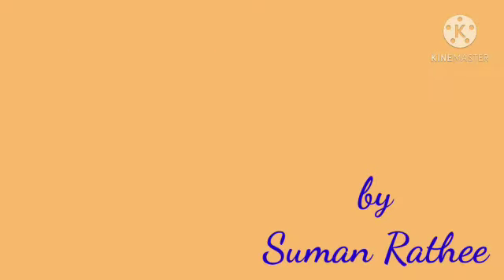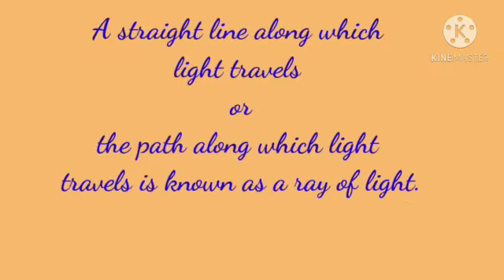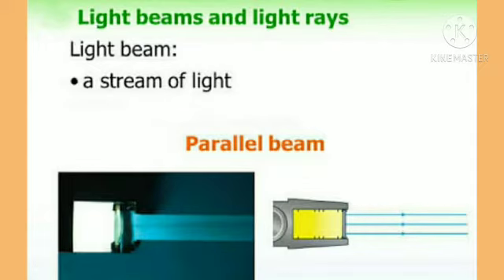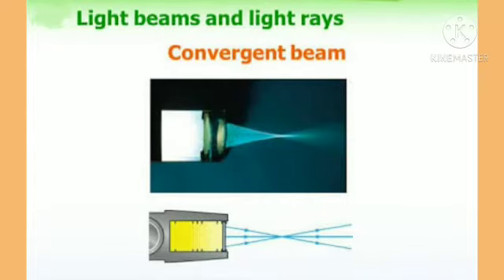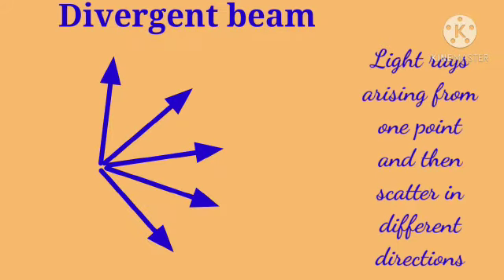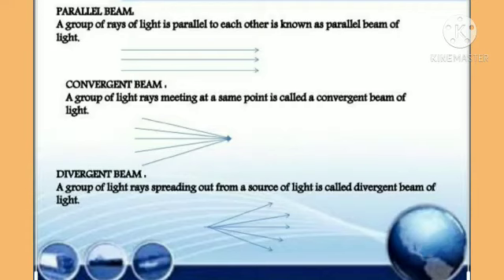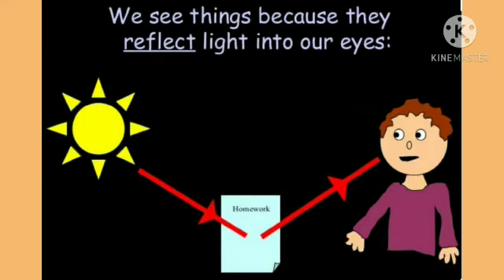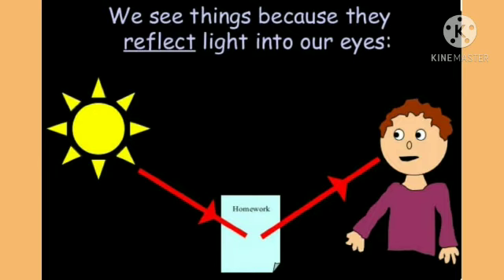Ch-5_Rays and beams of light_By Suman Rathee